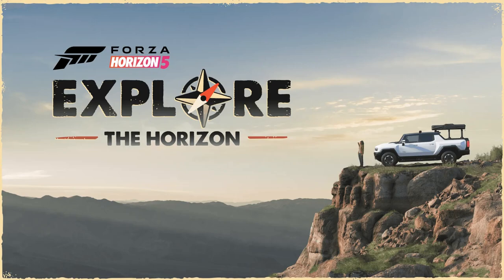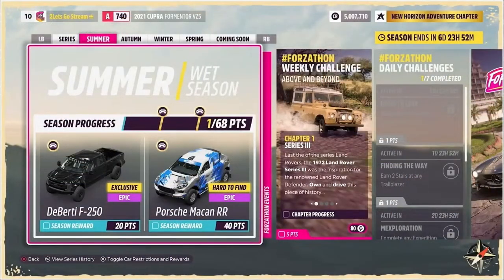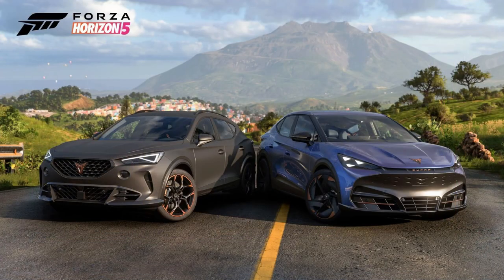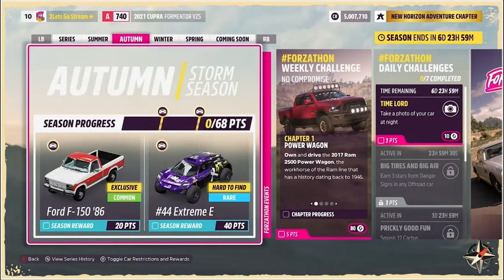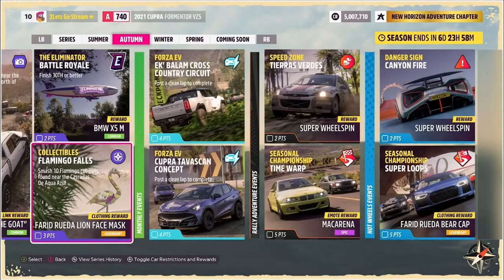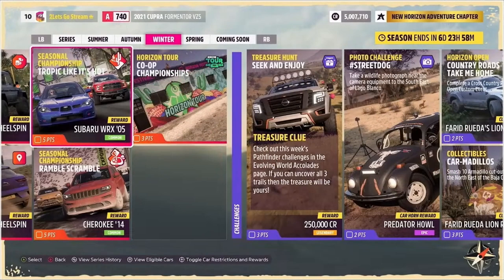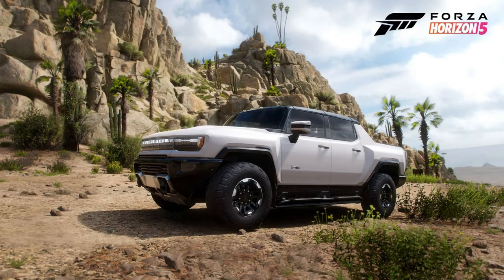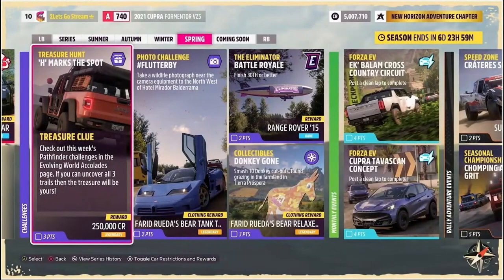ALL 6 NEW-TO-FORZA Cars in Series 21 Explore the Horizon, GIFTS, Photo Mode, Overlanding/Pathfinding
Forza Horizon 5 Series 21 'Exploring the Horizon' Overview at-a-glance:
2 Gifted New-To-Forza Cars to any player that plays during the next series.
Photo Mode Improvements
Weekly pathfinder challenges that require you to take on pathfinder missions with 250,000 Credits, accolade points, wheelspins, and eventually a returning exclusive up for grabs if you do them during next series.
Overlanding customization options for a number of vehicles:
2017 Chevrolet Colorado ZR2
1972 Chevrolet K-10 Custom
2019 DeBerti Ford Super Duty F-250 Lariat 'Transformer'
2020 Ford Super Duty F-450 DRW Platinum
2019 Ford Ranger Raptor
2017 Ford F-150 Raptor
2011 Ford F-150 SVT Raptor
1986 Ford F-150 XLT Lariat
2022 GMC HUMMER EV Pickup
2019 Hennessey VelociRaptor 6x6
2020 Jeep Gladiator Rubicon
1997 Land Rover Defender 90
2014 Mercedes-Benz G 63 AMG 6x6
2018 Mercedes-Benz X-Class
2016 Nissan TITAN Warrior Concept
2017 RAM 2500 Power Wagon
Oval Track pieces and Photo Studio eventlab prop additions
Photo Mode Accolades
Photo Challenges with googly-eyed animal cutouts in hidden encampments.
8 Returning Temporary PR Stunts